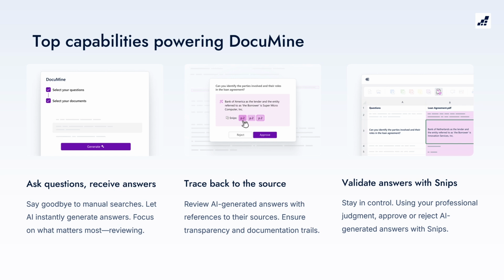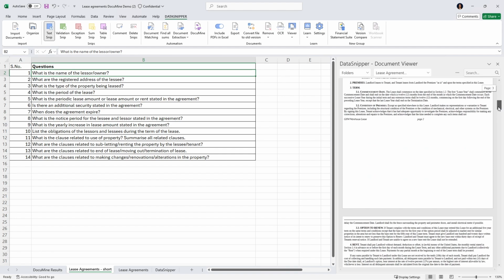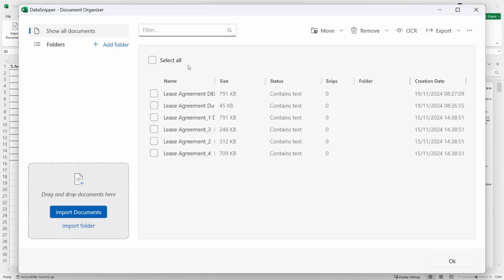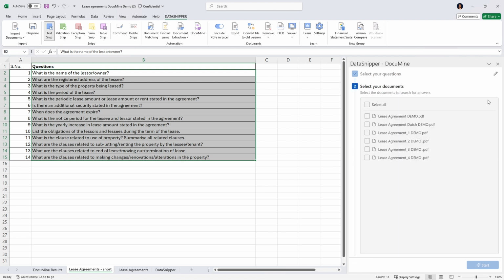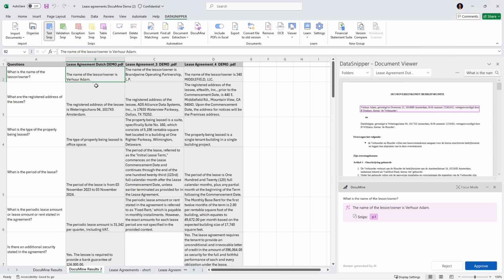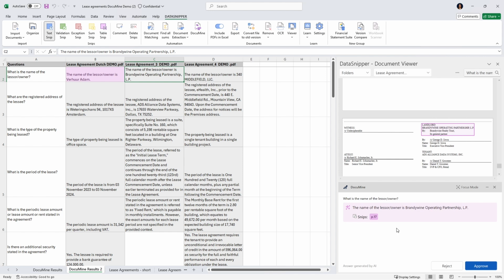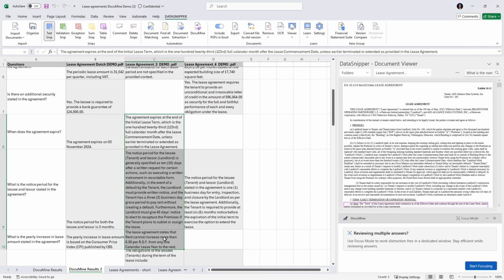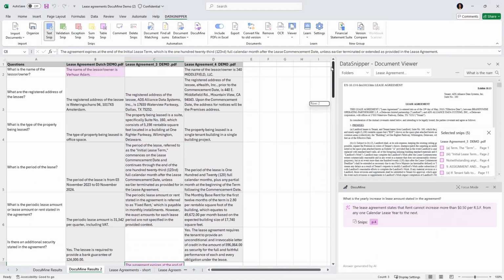How to efficiently review Lease Agreements with DocuMine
Learn how to simplify time-consuming Lease Agreement reviews by automating the search for key details using DocuMine.

Eager to get your hands on DocuMine? Become an early customer